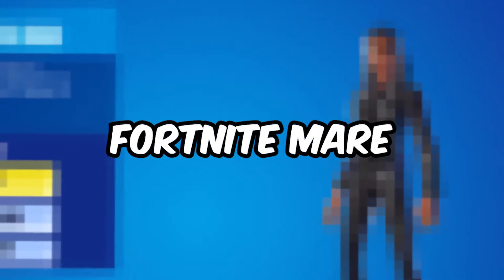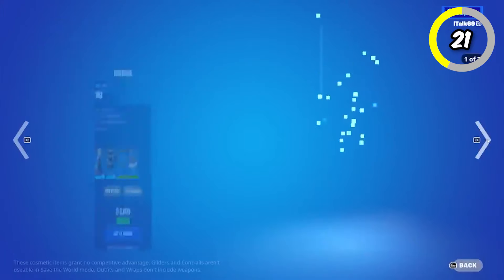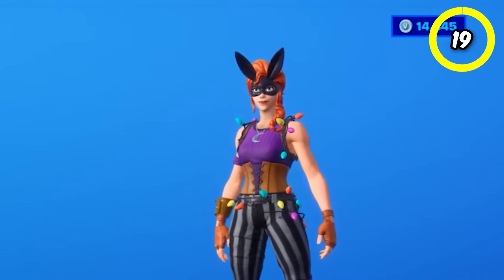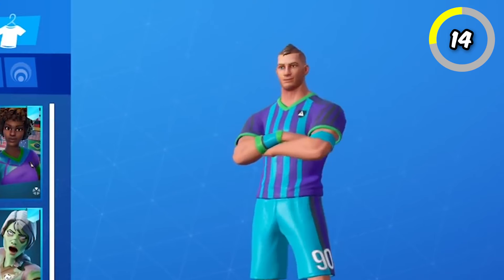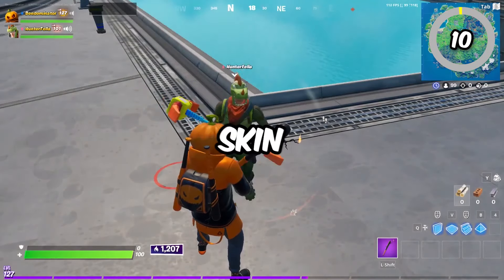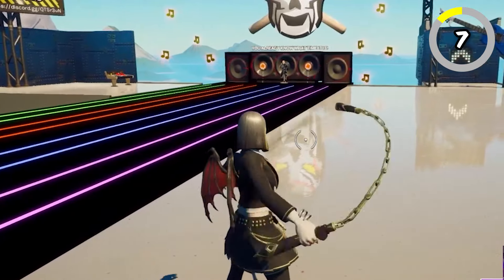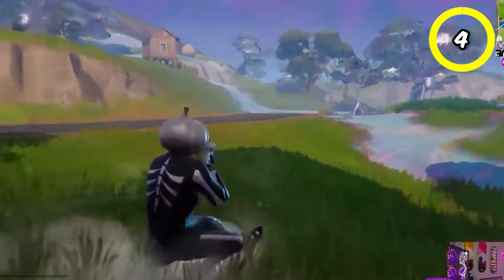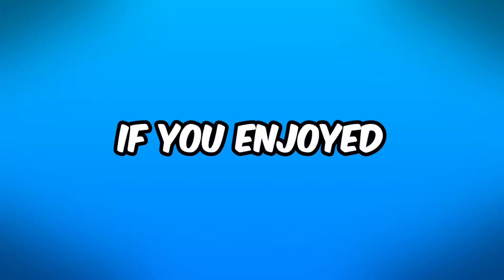The RAREST Fortnitemares Skins! (RETURNING)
After seeing all the NEW Fortnitemares skins that have come out, Did we just forget about the old ones? So in todays video we are look at the Rarest Fortnitemare Skins that might be Returning Soon!

Use Code "davidlol" in The Item Shop